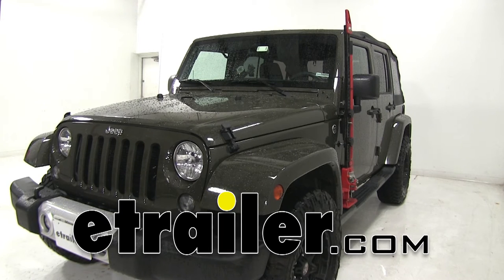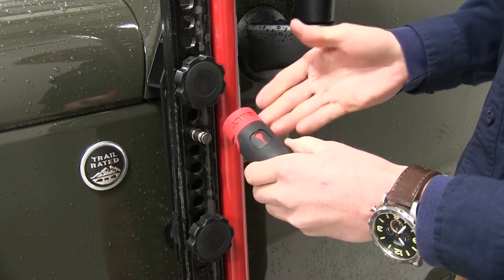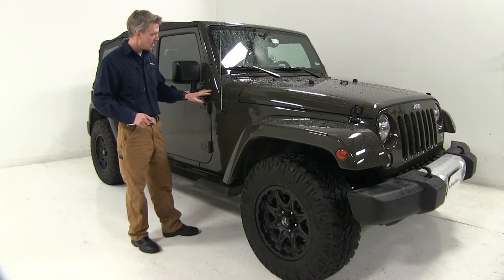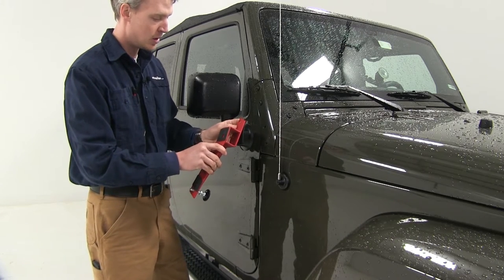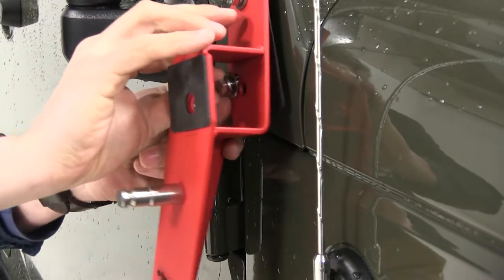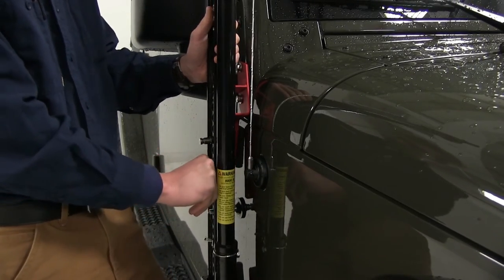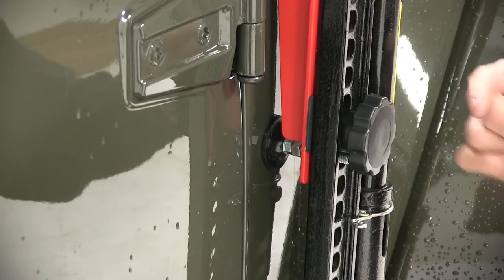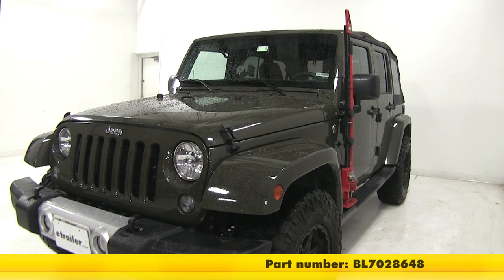etrailer | BOLT Hi Lift Jack Mount Review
Today we're going to be taking a look at the BOLT Hi-Lift Jack Mount for the driver side in black, part number BL7028648. It's also available for the passenger side in black, part number BL7028649. In red for the driver side, part number BL7028650. In red for the passenger side, part number BL7028651. Never leave home without your Hi-Lift Jack. This custom fit mount allows you to carry your jack on the side of your Jeep.

It's going to fit 2007 and up Jks, and the BOLT technology allows you to code the lock to your Jeep's key. The lock is made with a high quality rubber casing with a dust cover so it's going to stand up to the elements. You want to be sure and code it to your key before you install it. Otherwise you won't be able to get it off. For demonstration purposes, we won't be installing it today. The two black knobs help keep our jack tight in place, while the lock prevents theft.

It features a plate tumbler that prevents bumping and picking. We've gone ahead and removed the jack so we can go over some additional features. It's made from an automotive grade steel with a black powder coat finish, so it's going to resist rust and corrosion. The hardware is made from stainless steel. The lower bumper helps keep the jack tight against the Jeep so you can avoid rattling.

The two rubber pads prevent metal to metal contact between your jack and your mount. It's a no drill application. All the hardware you need to get it installed is included. Let's go ahead and show you that now. We're here on the passenger side and it installs the exact same way as the driver side. You're going to need a Torx Bit.

We're just going to remove the two lower bolts here. If the two bolts are painted, you may have to use an impact wrench to get them off, but ours are pretty simple here. You want to make sure the Torx Bit gets a good grip on the bolts and then you can take them out. We'll be replacing these bolts with the included hardware. When you get your mount, it's not a bad idea to go ahead and just remove the two black knobs as they might get in the way. When we set it in place, we'll want to grab our shim here, line it up with the holes on our mount, and then we can grab our hardware and set it in place. That shim's just going to help protect our Jeep's finish. The way the hardware works is you're going to take your lockwasher, put that on first, and then the flatwasher, and then we can take our mount and just start that in place. We don't want to tighten that down all the way just yet. Go ahead and grab our other hardware, and get that started as well. As far as the two holes, you just want to use whatever hole matches up with your Jeep. We're going to go with this first one here, and then we can start that in place. It's always a good idea to hand tighten first, that way you can ensure that the threads do match up. The hardware that's included just requires a half inch wrench, so we can just go ahead and tighten those down evenly. Once we get that most of the way, I'll go ahead and start the other one. In positioning the jack, you just want to be sure and set it so that the foot does not come in contact with the running boards. We'll set it in place. The bolt's just going to come through our holes, which is nice because it's going to kind of hold it in place while we put on our black knobs. Once we have it in position, we can then take our knobs and screw it in place. You may need to rotate the jack a little bit just to line up the holes. It's just as easy as that. Now we can adjust our lower bumper. The idea is to make sure that the bumper makes contact with the Jeep. We don't want to tighten this down. It's just like an anti-rattle device. That's it, just to keep the rattling from happening. Once we get it somewhat snug, then we can take the locknut and bring it towards the jack. That's going to keep it from backing off. That just requires a 9/16 wrench just to get it snug. That's pretty good. All that would be left to do is to take your BOLT Lock, go ahead and remove the dust cap here, remove the sticker, put in the key that you'd like to code it with, and then put it on. In some cases your jack may interfere with the door. If that's the case, you can just reverse it and have the foot pointing forward. You'll still need to be aware that there may be some slight contact with the mirror or the hinges, so use caution when opening your doors. That's going to complete our look at the BOLT Hi-Lift Jack Mount, part number BL7028648.